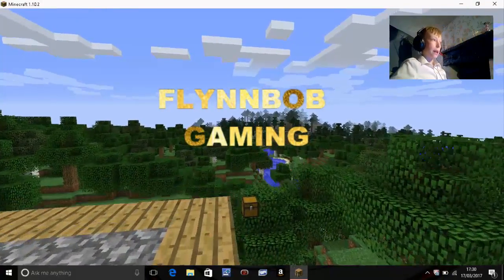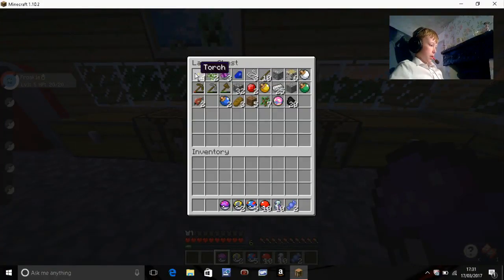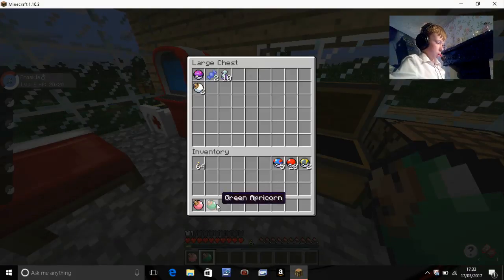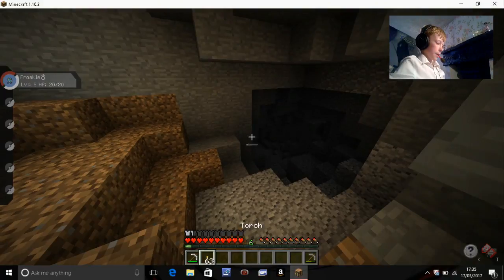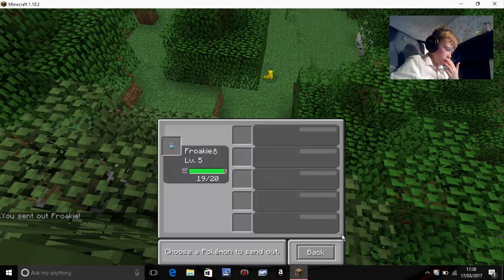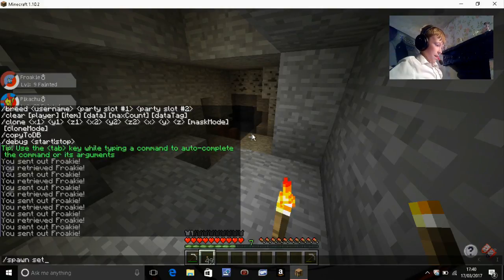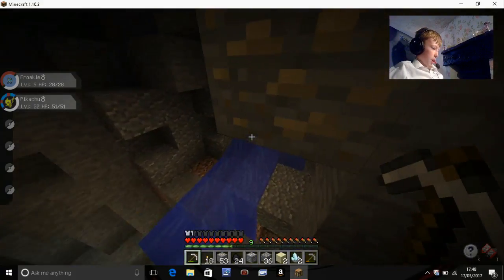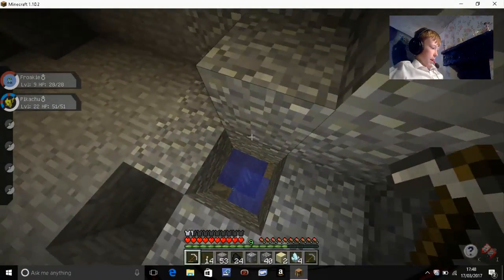FLYNNBOBS PIXELMON SERIES NO2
PIXELMON GAMING